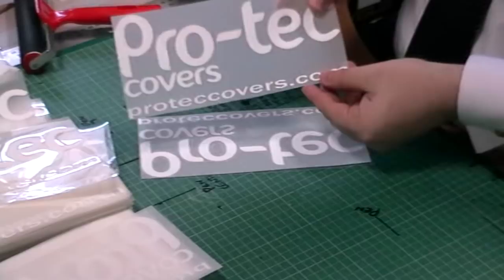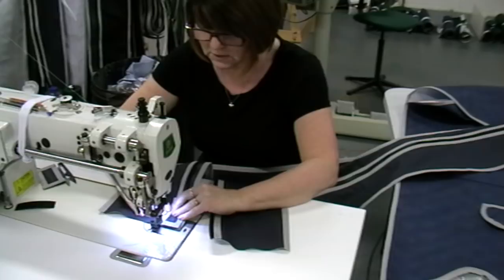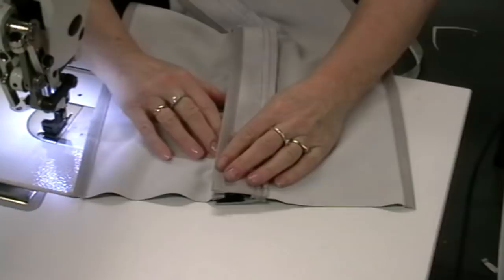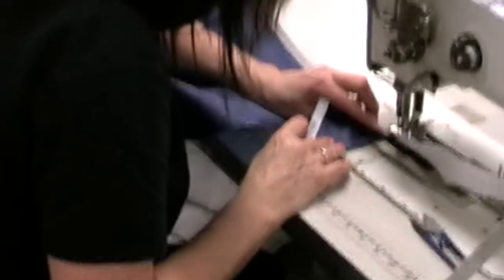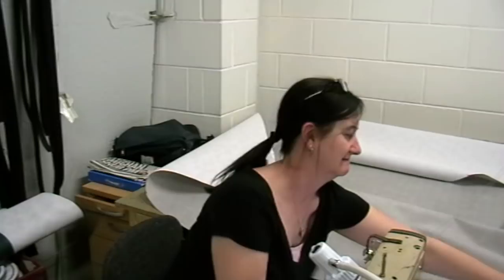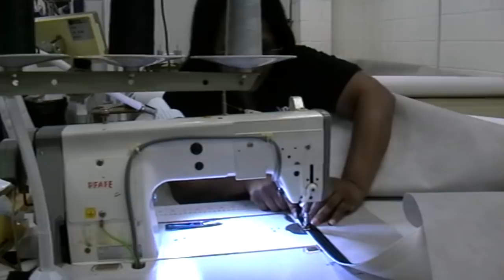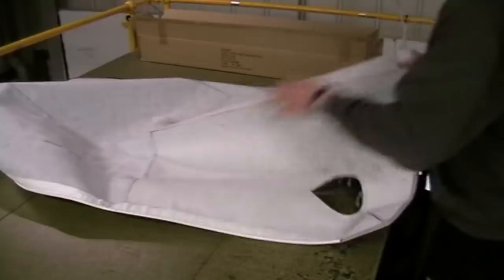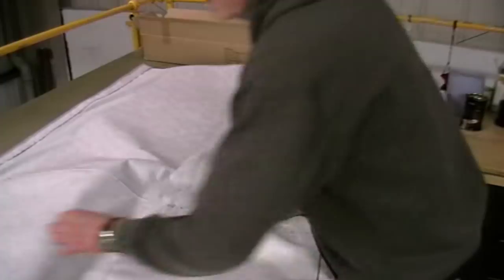Protec Caravan Towing Jacket Factory Visit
Come and join us on a trip round Protec's Factory in Bradford and see how the very popular Towing Jacket is made Also meet the friendly staff who make them and Office the Staff who look after you when you order a Towing jacket, Caravan/Motorhome Cover.